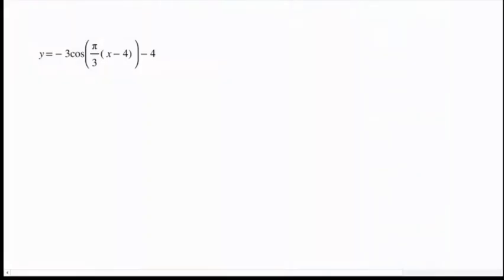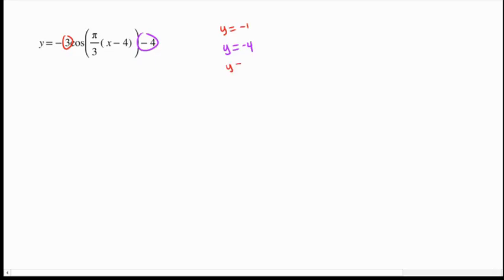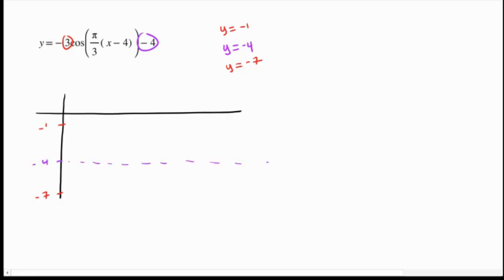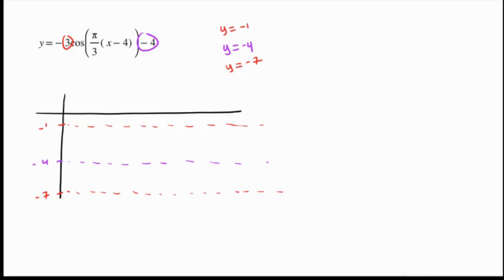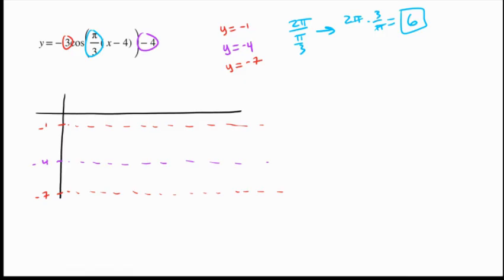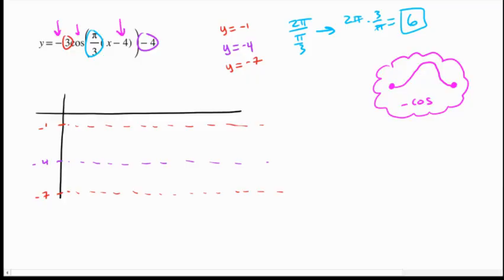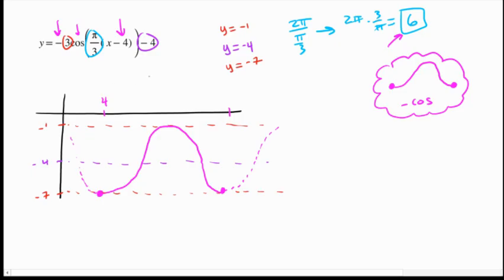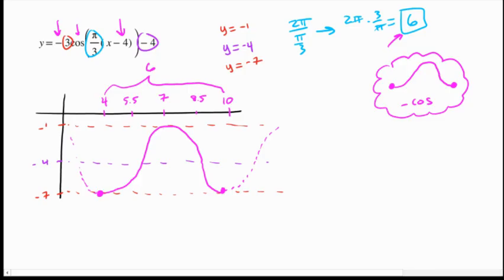Alg 2 HW 18.2 Q2